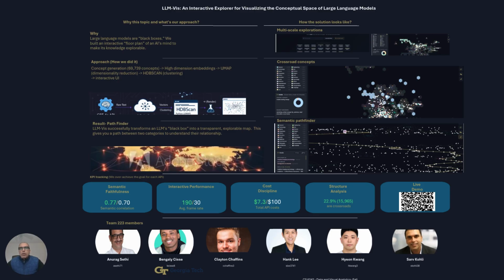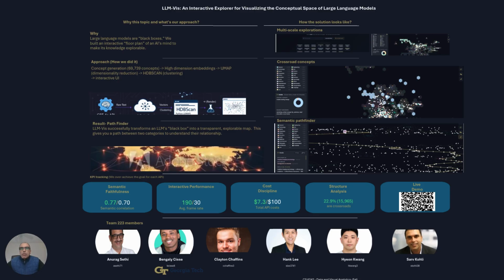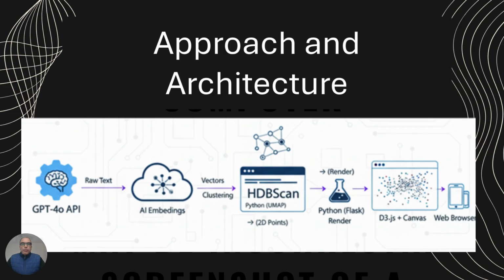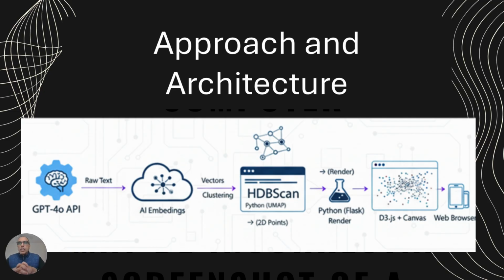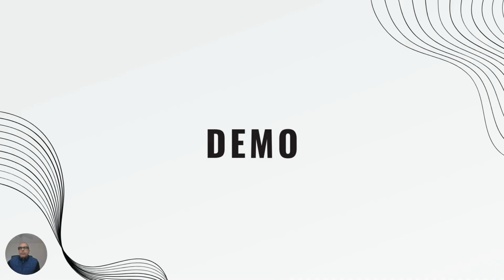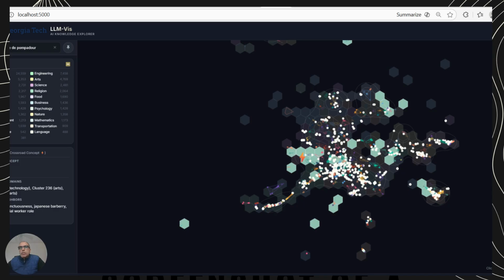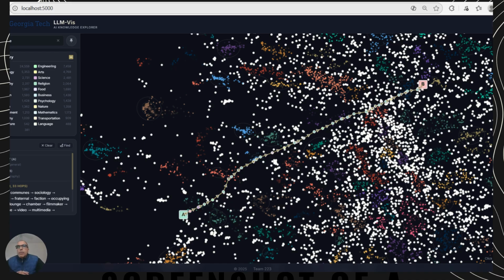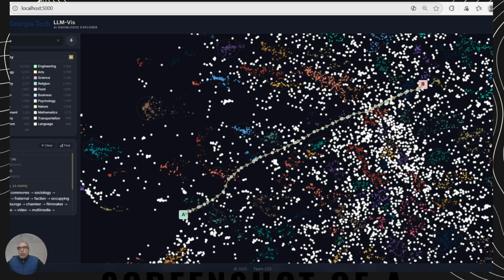skohli38-LLM Viz 6242 project final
GT 6242 Final Project Video